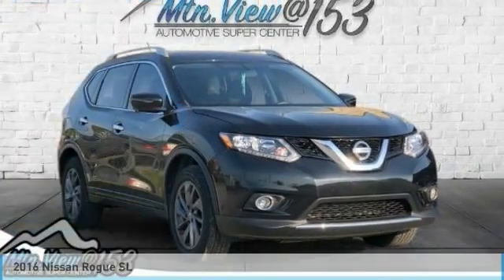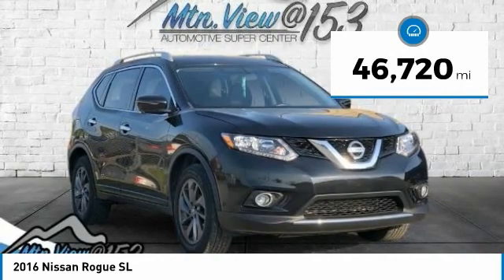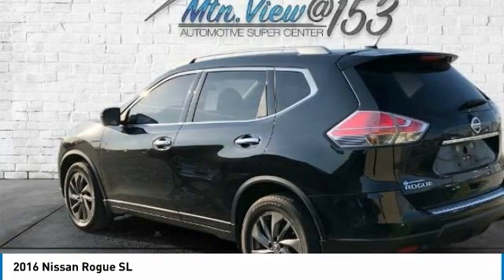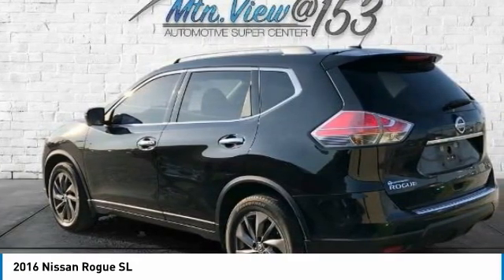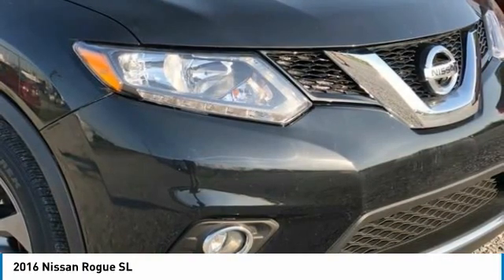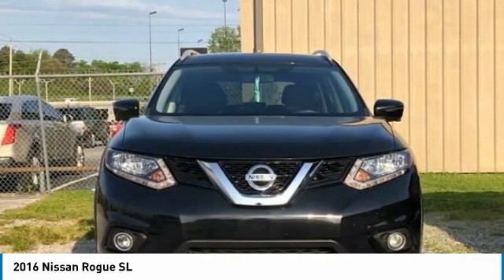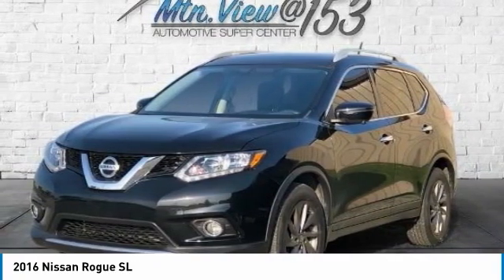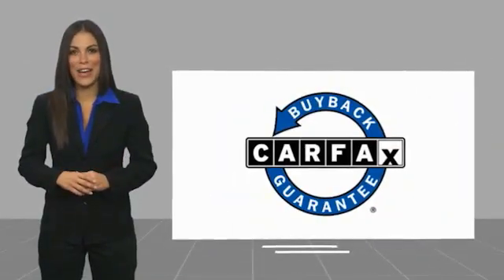2016 Nissan Rogue SL Magnetic Black in Chattanooga 30532A